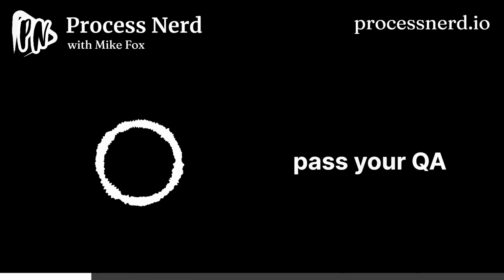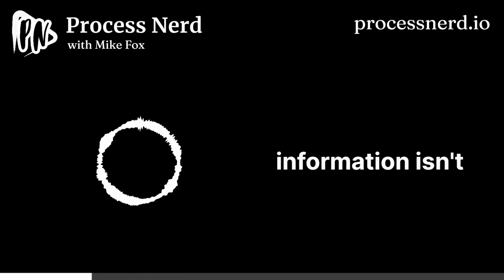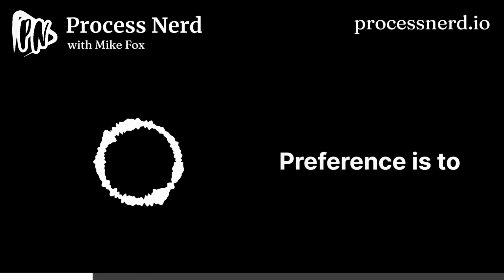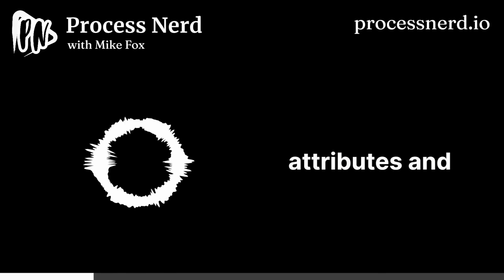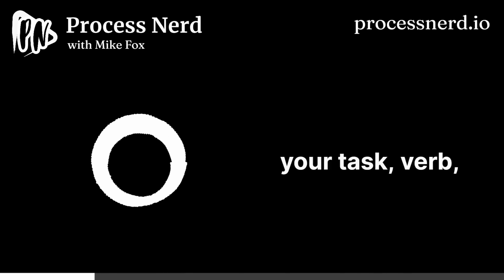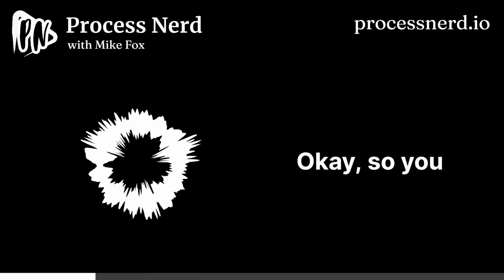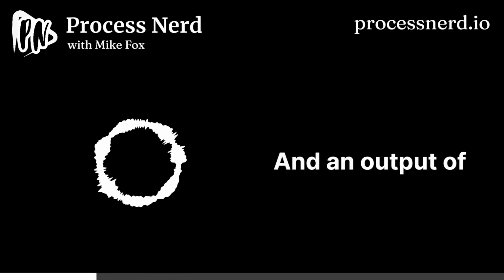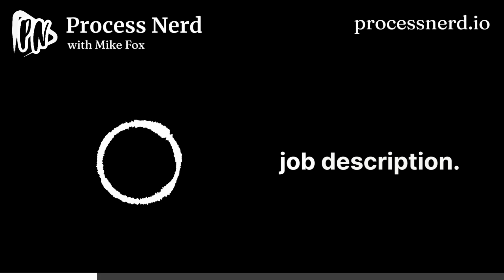Process Nerd Podcast: Notations and Techniques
Mastering Process Management: BPMN & UPN Techniques Explained | Michael Fox

Get tips in your inbox: processnerd.io

Join Michael Fox, a self-proclaimed process nerd, as he delves into the world of process management with a focus on two main notations: BPMN (Business Process Model Notation) and UPN (Universal Process Notation). Over approximately 40 minutes, Michael breaks down the technical aspects and practical applications of BPMN, including start events, tasks, gateways, end events, pools, and lanes. Additionally, Michael touches on the importance of documenting roles, systems, and documents within process models and emphasizes the impact assessments and potential ROI of process changes. This insightful session aims to enhance your knowledge of process modeling and improve your business operations. Don't miss out!

00:00 Introduction to Process Management
00:31 Overview of Process Modeling Notations
01:20 Diving into BPMN: Start Events
03:36 Understanding BPMN Tasks
07:51 Gateways in BPMN
11:50 End Events and Communication Tips
13:01 Pools and Lanes in Process Modeling
17:25 Document Types and Data Stores
19:29 Linking Data Stores and Tables
20:46 Introduction to Universal Process Notation (UPN)
22:30 Why Box: The Start and End Events
23:35 What Box: Detailing the Activities
24:47 Understanding the RACI Chart
30:52 Impact Assessment and Process Change Benefits
37:18 Conclusion and Final Thoughts